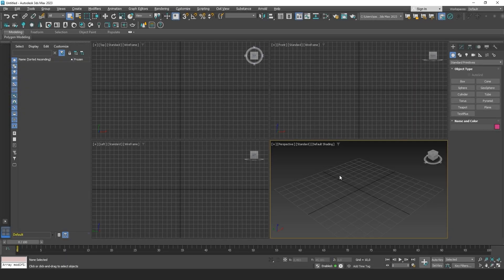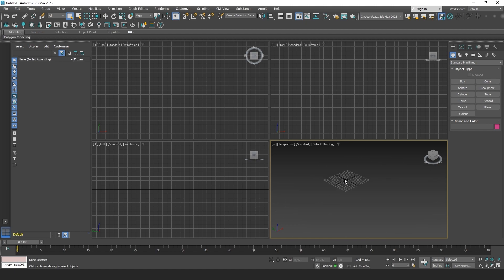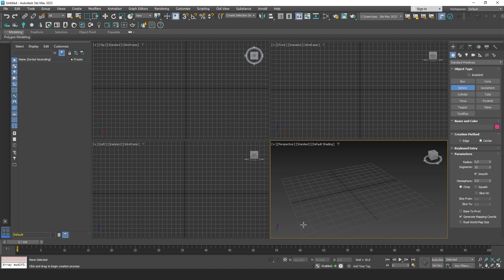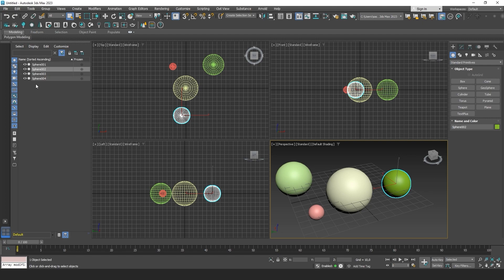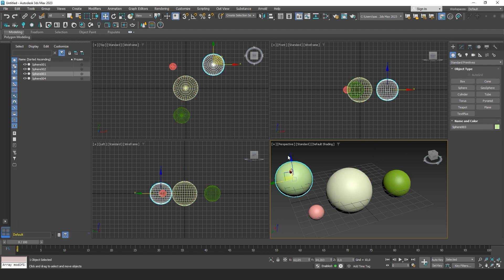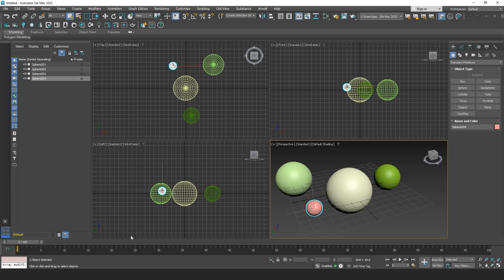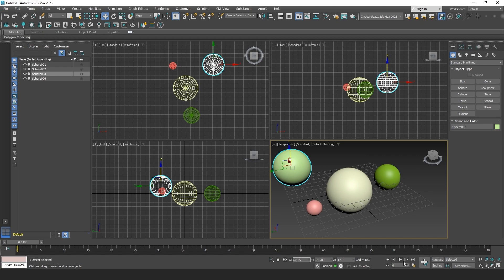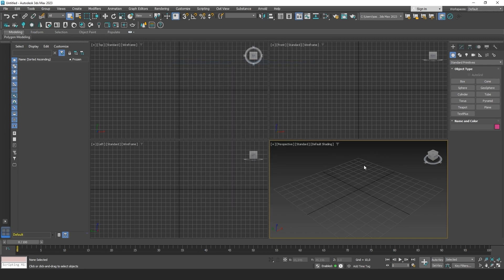3DS Max 2023 - Interface (with eng subs)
This video will focus on the interface of the 3DS max program. In the video I will cover such parts of the interface as: command panel, viewports, and tabs.